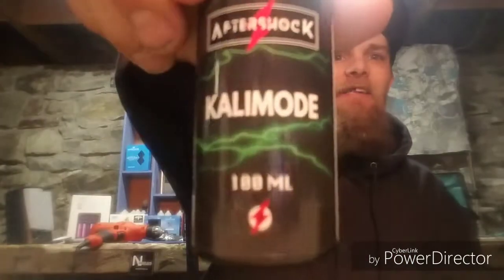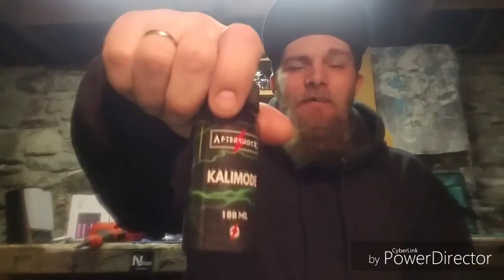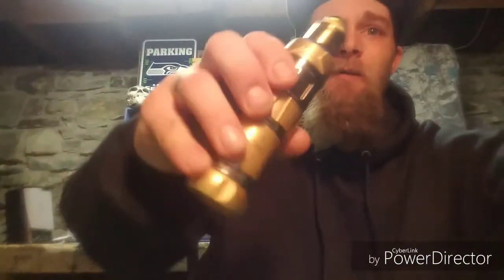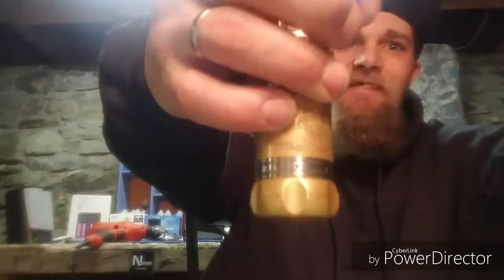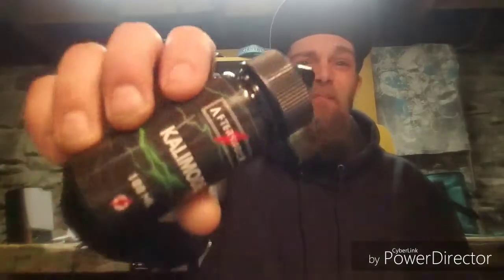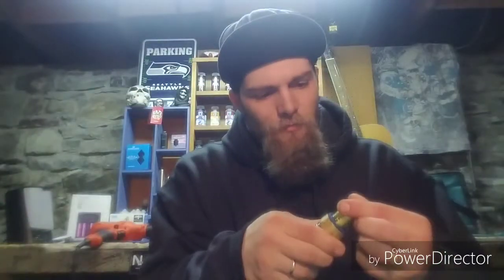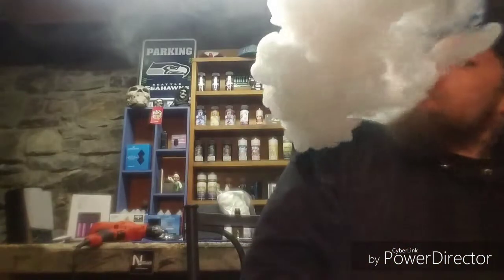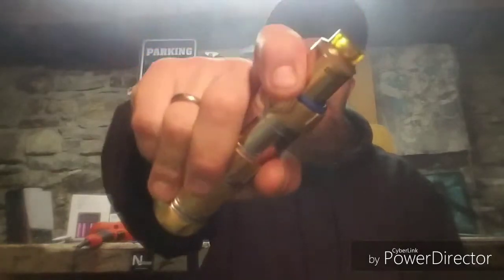Aftershock Eliquids Kalimode Review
Hi my name is Subaru Nerd Vapes I am an ejuice reviewer on youtube If u r an ejuice company and u would like to get ahold of me...

I do not charge for my reviews!!!

Thank u
SNV